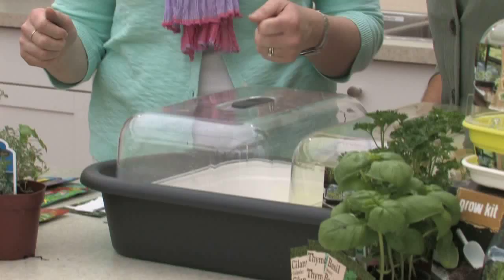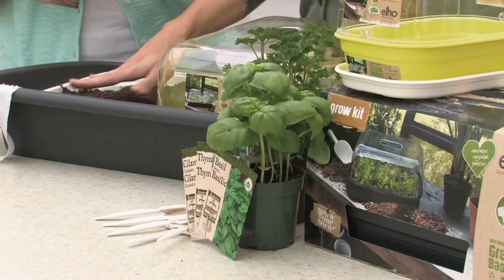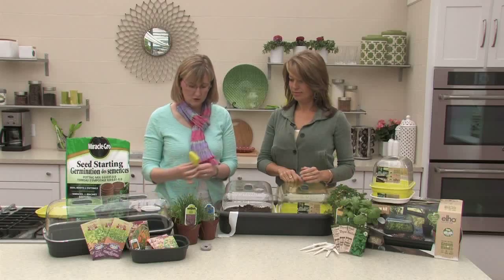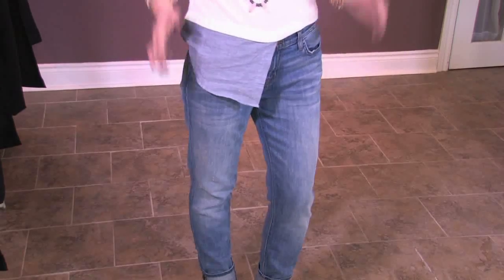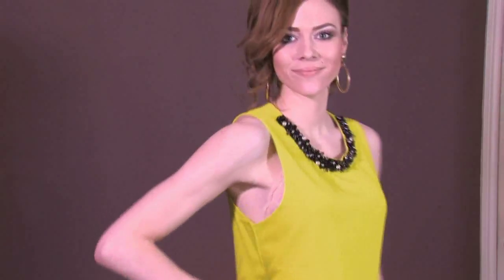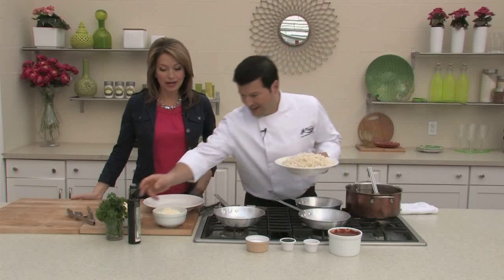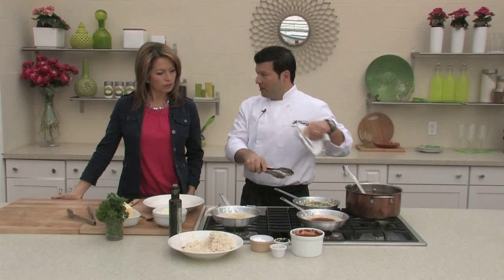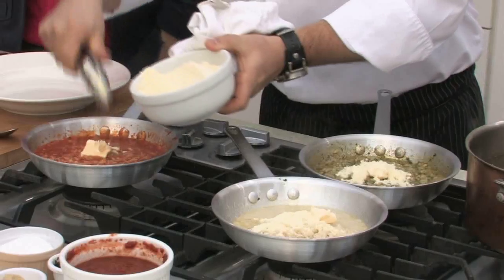TERRA @ Home Season 5 Show 5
This week on TERRA @ Home Colleen joins us again, this time to talk about starting seeds and plants indoors and some great solutions. We then head down to Locke Street and visit with Jade at Damsel Boutique and Beauty Bar for some great fashion ideas. Back in the kitchen Chef Mark Farrugia from La Piazza Allegra stops by with some ideas for risotto.